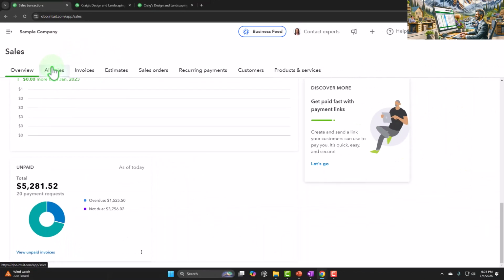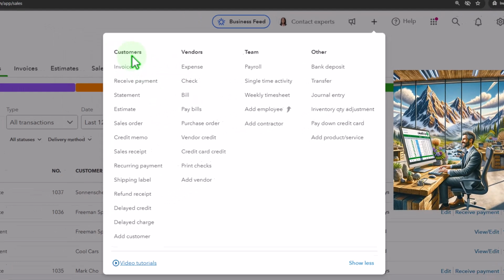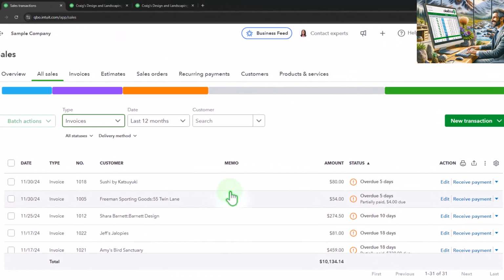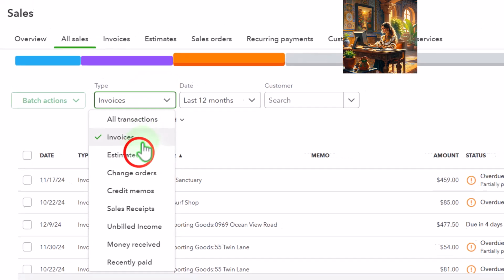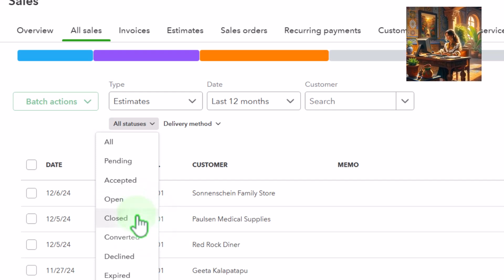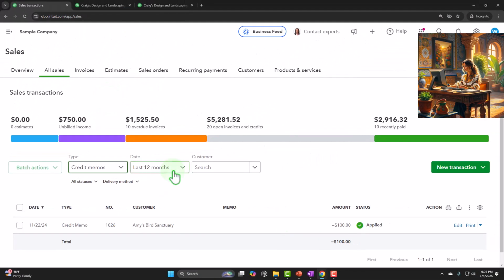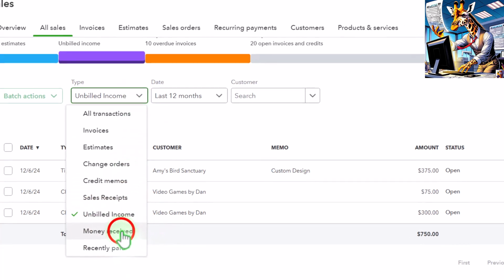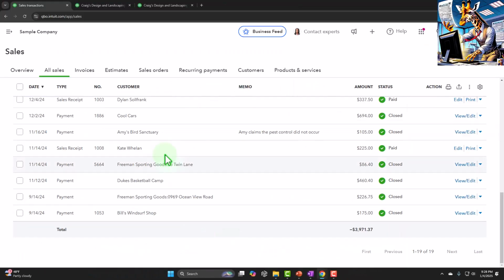Sales Tab or Customer Center – All Sales Tab 3 QuickBooks Online 2025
Sales Tab or Customer Center – All Sales Tab
QuickBooks Online 2025